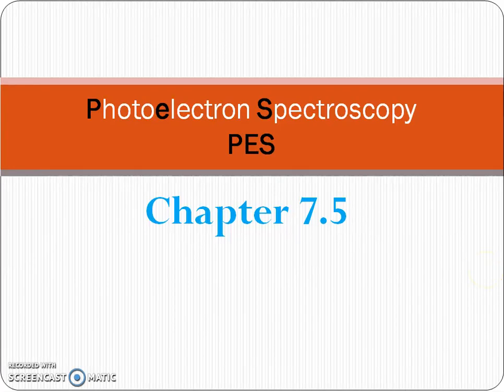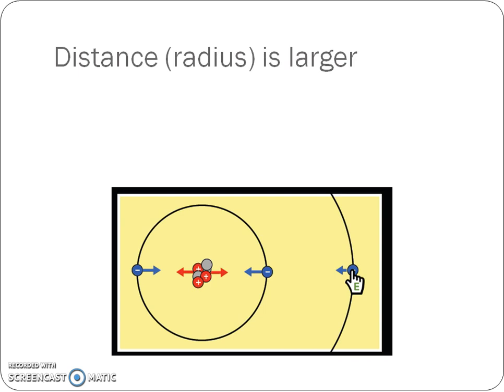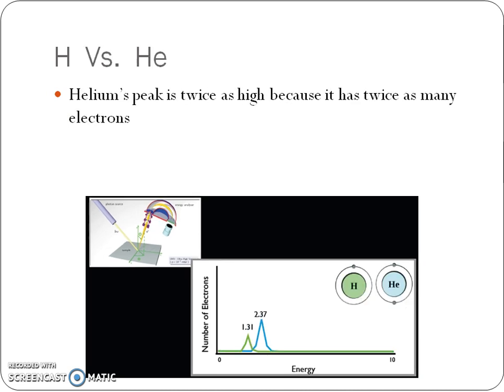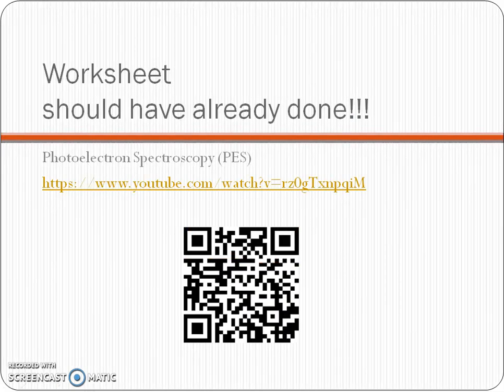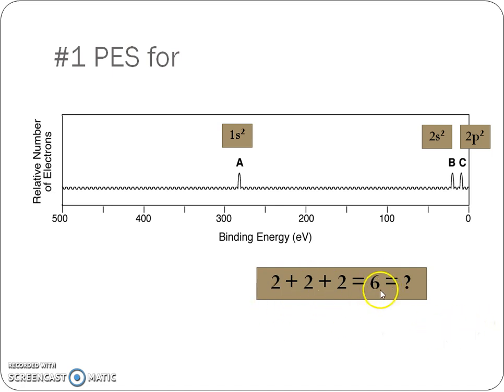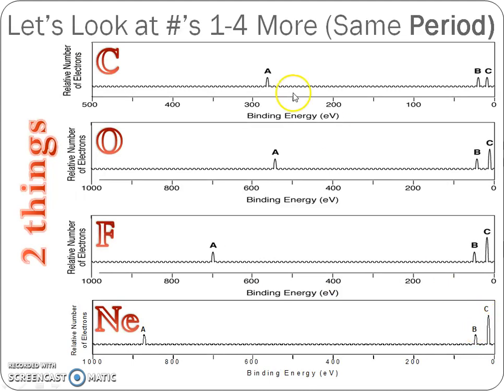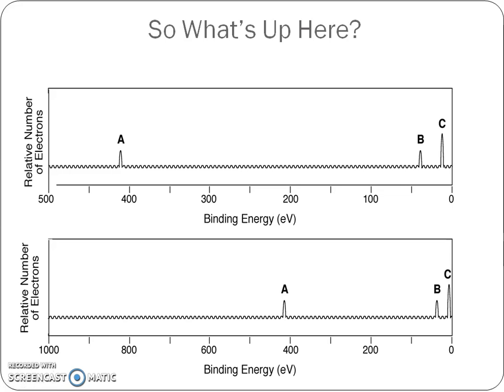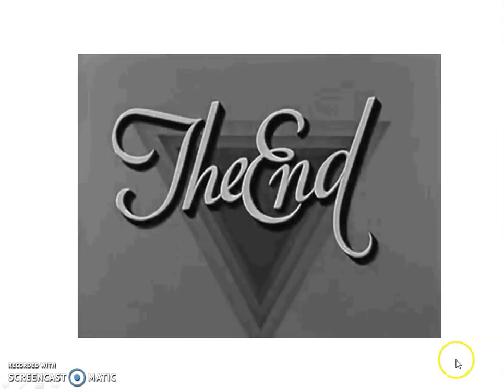Mrs. O'Neill AP Chemistry Chapter 7.5 Notes